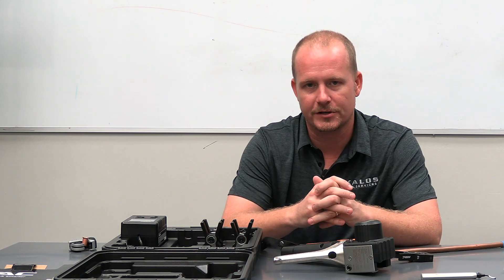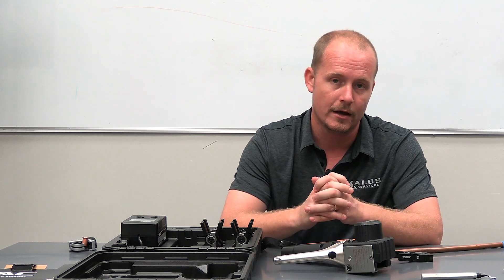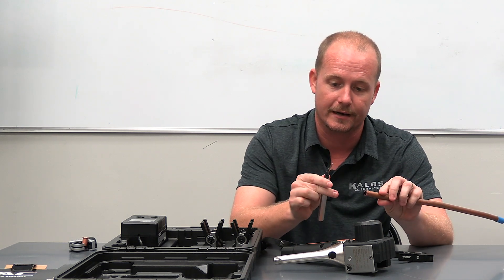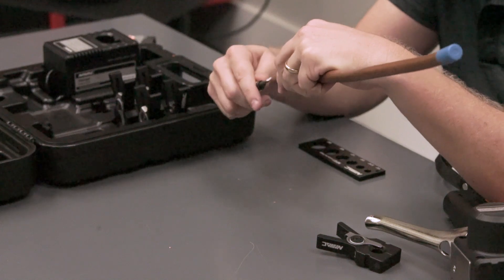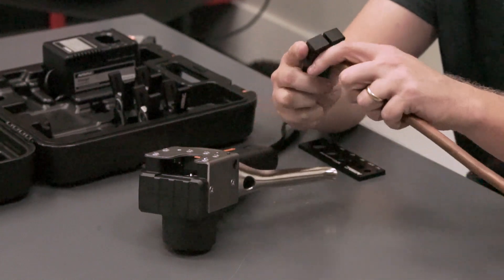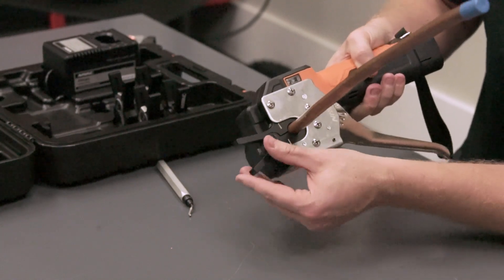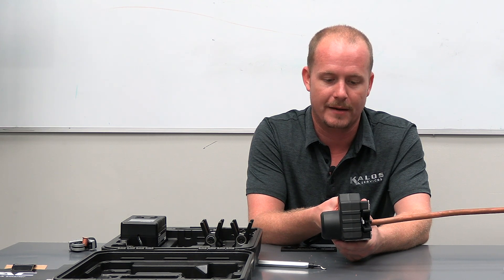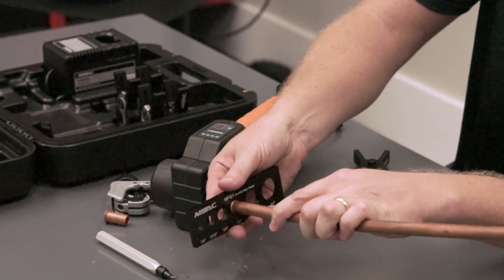Perfect Flares Every Time w/ NAVAC NEF6LM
Achieve Perfect Flares Every Time w/ NAVAC NEF6LM. In this video we show the new NAVAC flaring tool and flare gauge for making perfect flares every time with no guesswork.